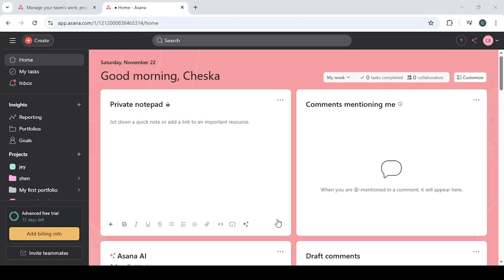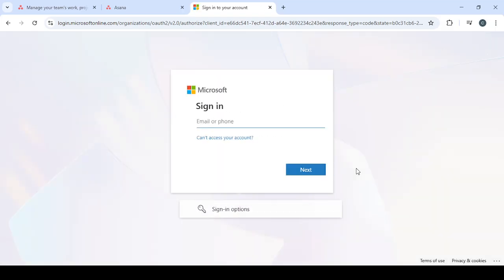How To Integrate Asana With Outlook 2025 Step by Step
Boost your productivity by integrating Asana with Outlook in 2025! This step-by-step guide shows you how to connect your Asana tasks and projects with Outlook emails and calendar. Learn how to create tasks directly from emails, sync your calendar events, and streamline your workflow between these two powerful tools. Whether you’re managing personal tasks or coordinating with a team, integrating Asana and Outlook helps you stay organized and efficient. Follow these clear instructions to set up the integration and enhance your project management today!